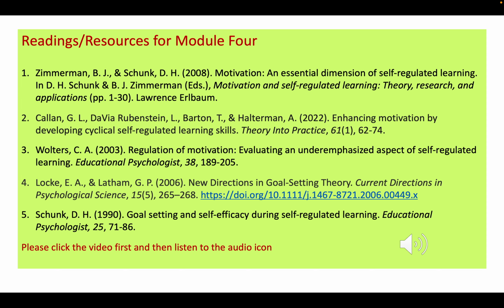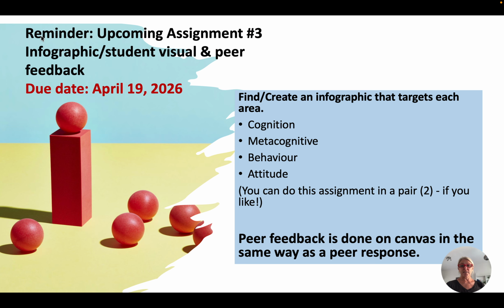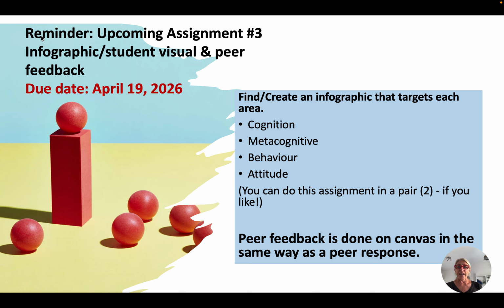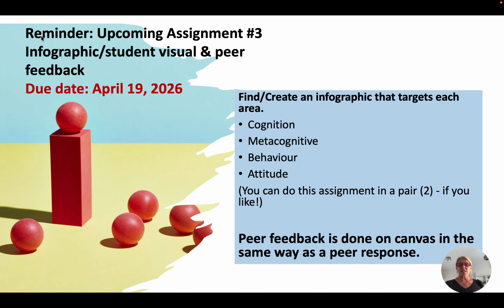Module 4 EDU 594 Sp 26